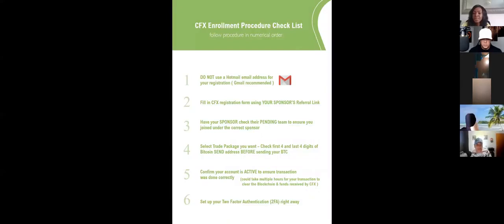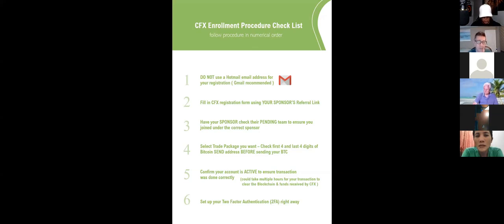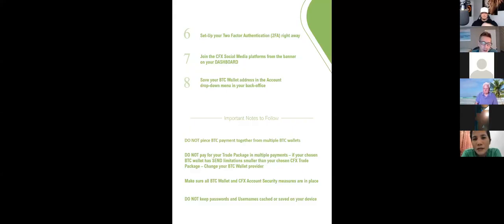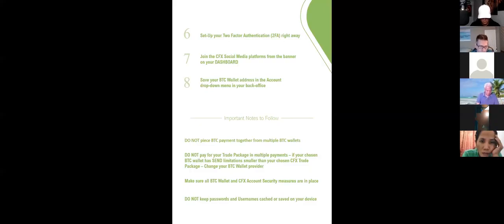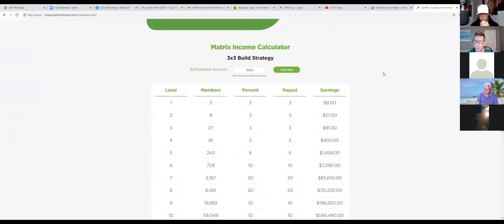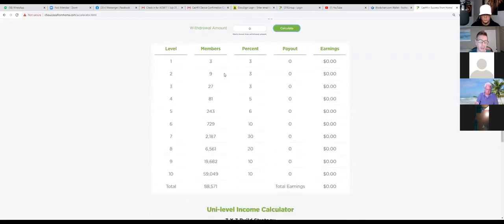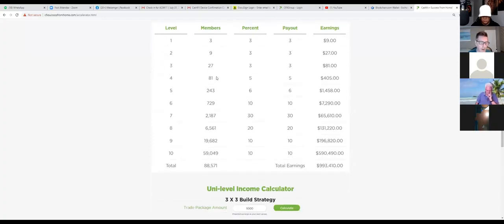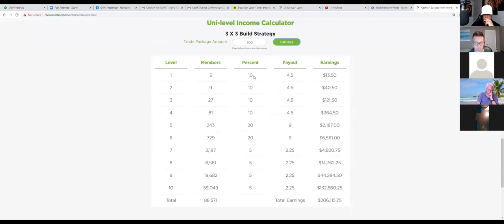3X3 Build Account Management Training POWERTEAM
This training, just 24 minutes, will show you exactly how to use the 3 x 3 team building strategy by John Kinnear, CFX Marketing Director.